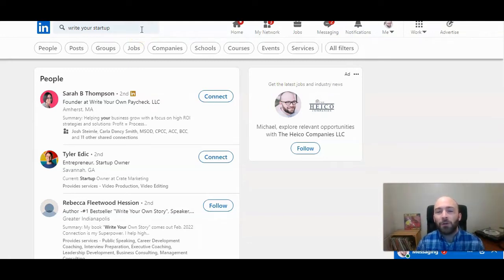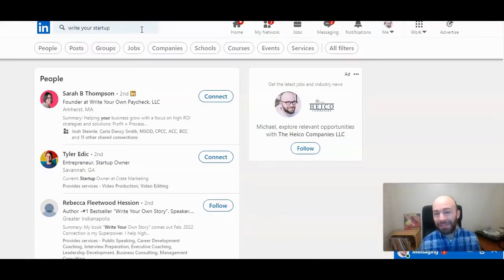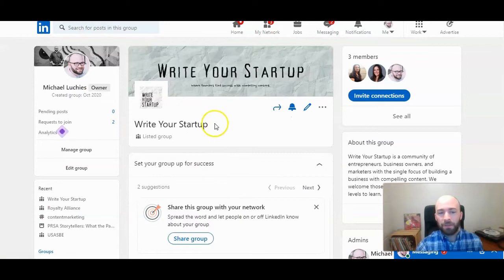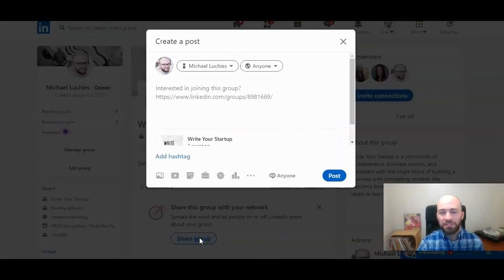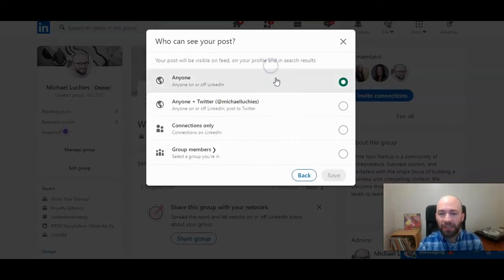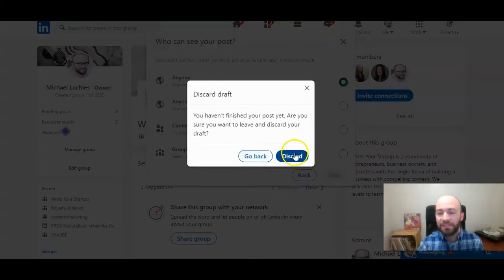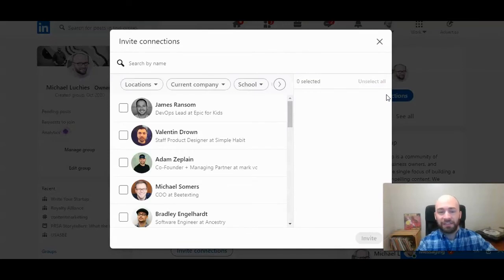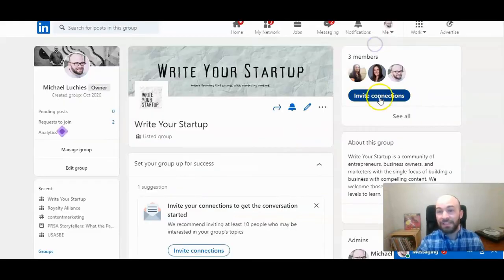How to Invite LinkedIn Connections to Join Group 2022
Grow your LinkedIn group by inviting your network to become a member of that group. In this video, Michael Luchies from the HTL team shows you how.

To invite your network to join your LinkedIn group, simply visit your group page, and choose to share a post on your feed inviting your network to become members of your group, or click Invite Connections on the right side of your screen. You can then select who to invite and click send. They will receive a notification that you have invited them to join your group.

Michael Luchies is an entrepreneurial writer and freelance writer who helps entrepreneurs convert with their content.